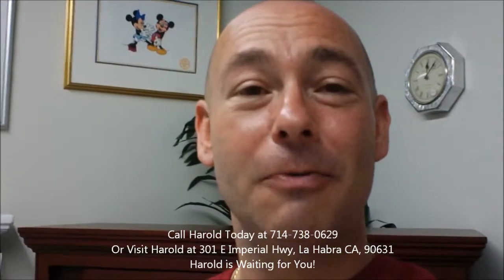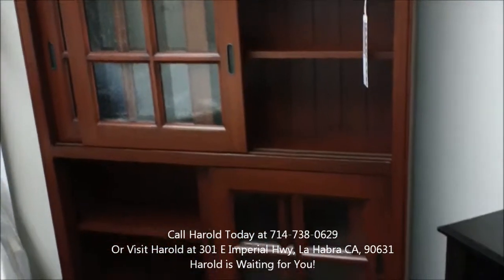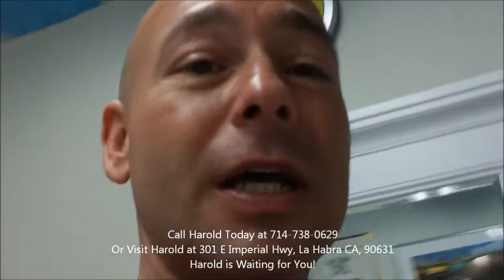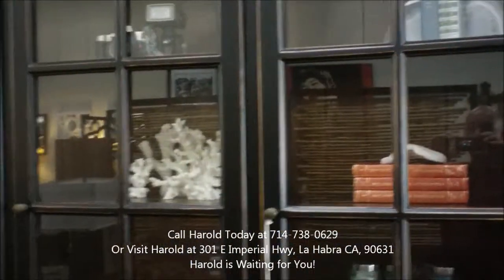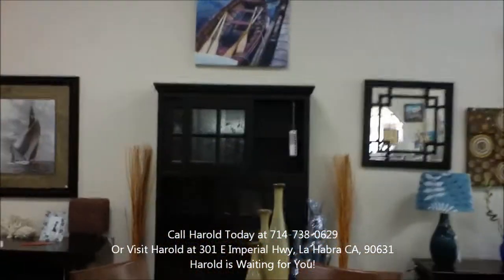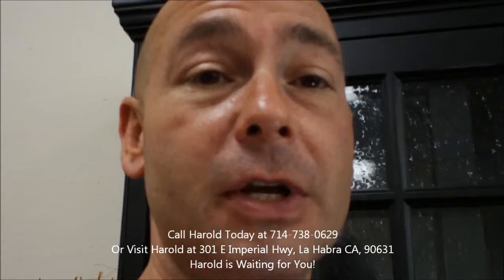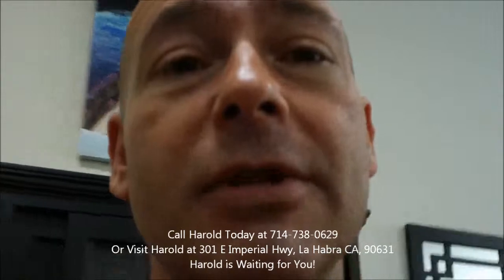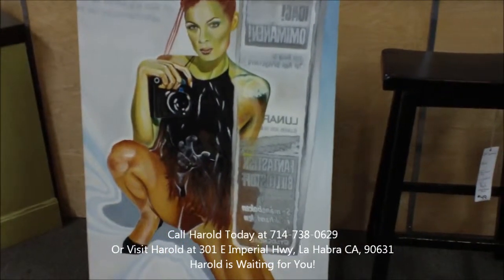Good Home Furniture: Sliding bookcase, Cabinet and Painting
Harold from Good Home Furniture, La Habra CA is presenting to you our new sliding bookcase, cabinet and painting.